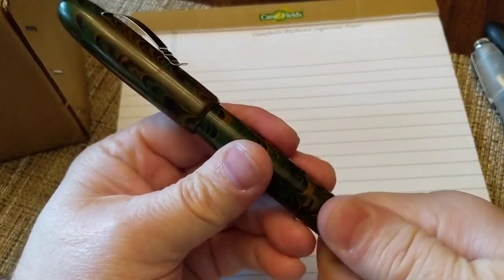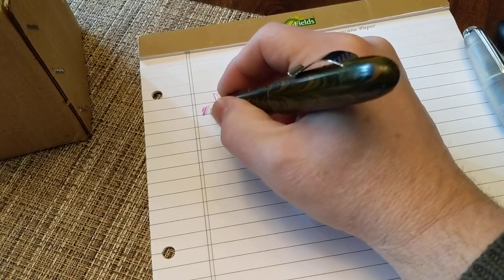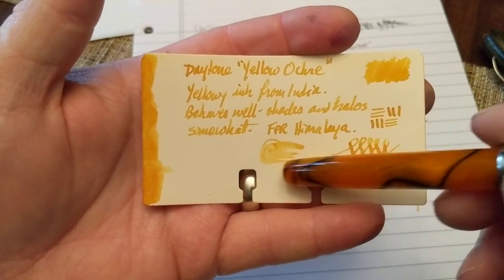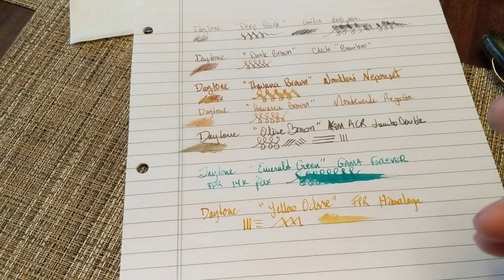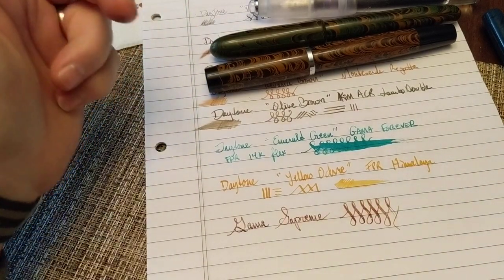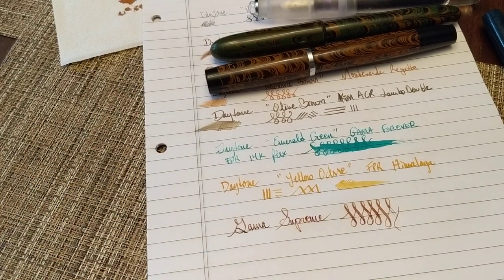Daytone Ink Review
Review of a box full of Daytone inks from India - several Indian pens too: ASA, FPR, Noolers, Gama, Guider, Airmail, and Kim ACR